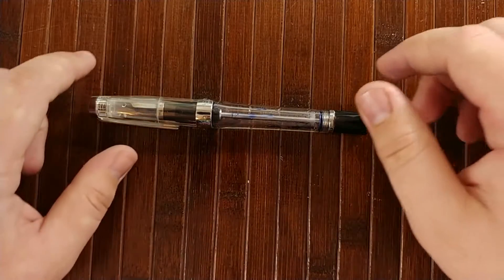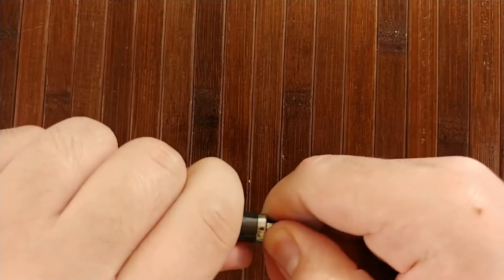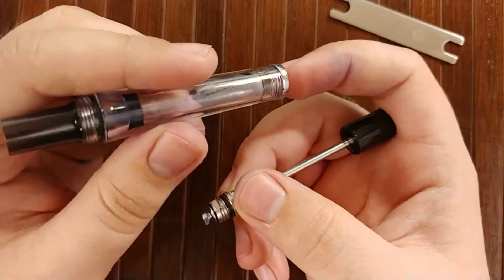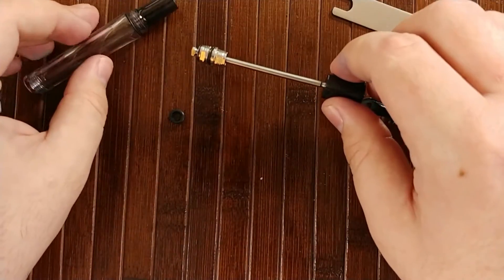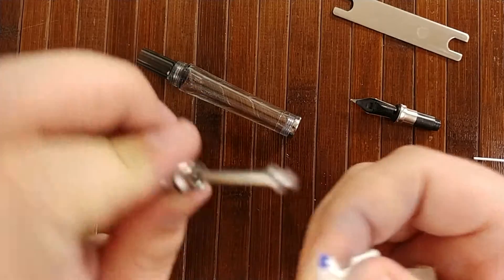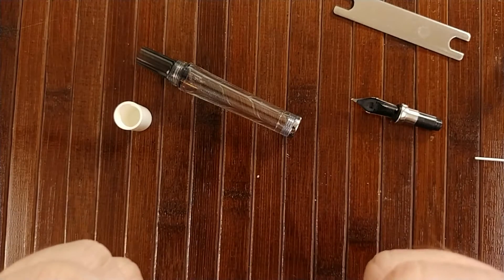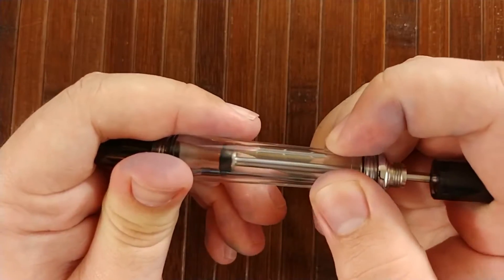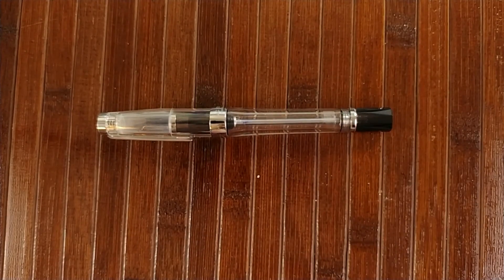Fountain Pen Disassembly: TWSBI Vac700R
Today I take apart the TWSBI Vac700R.